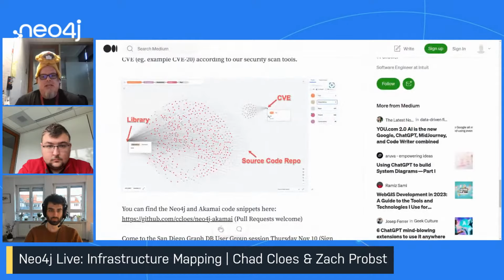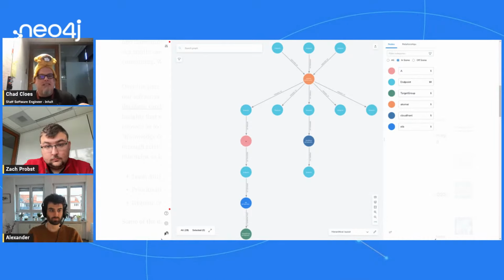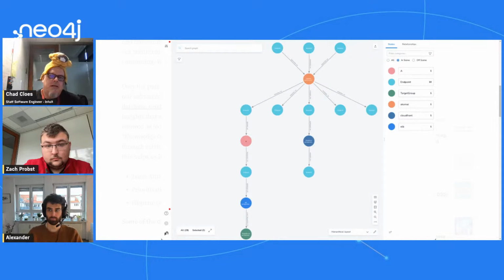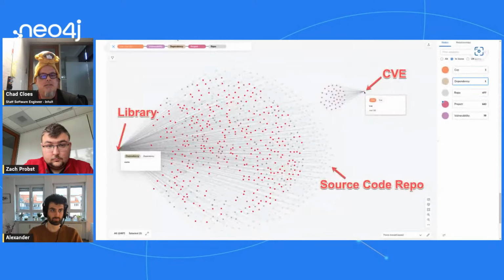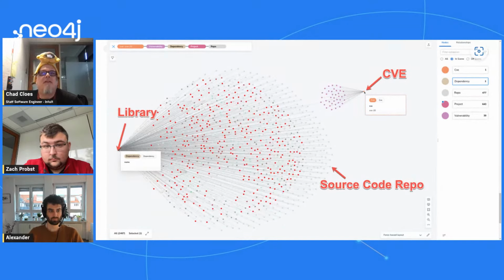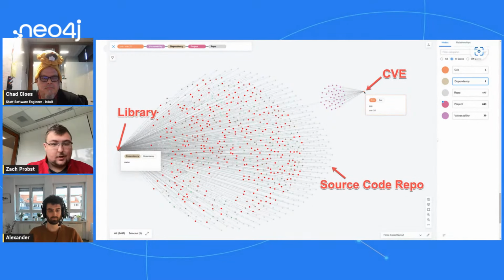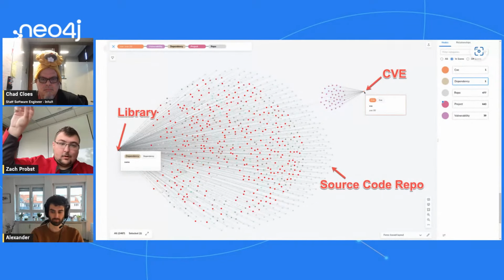Neo4j Live: Infrastructure Mapping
During this live stream we show an approach to map out and visualize software and infrastructure. Specifically Akamai Endpoints (aka FQDNs) and how they relate to vulnerabilities (eg. OpenSSL vulnerability).

Discover how to use Neo4j, a graph database management system, and Akamai, a content delivery network, to map and visualize an organization’s external attack surface. By leveraging Akamai’s APIs to extract data about the organization’s web properties and domain registrations, and then storing and querying the data in Neo4j, Chad demonstrates how to create a graph-based visualization of the attack surface that can be used to identify vulnerabilities and plan mitigation strategies.

0:00 Intro
2:29 About Chad & Zach
5:25 Path to Graph
12:20 Cybersecurity & Software Vulnerabilities
21:00 Data Ingestion
28:50 Working across departments
30:00 Data Visualisation
33:20 Database as a Service
38:00 Cybersecurity Discoveries
40:50 Next Steps
43:27 Open Source
47:30 Q&A
52:10 WrapUp